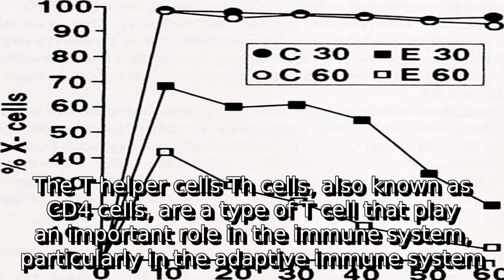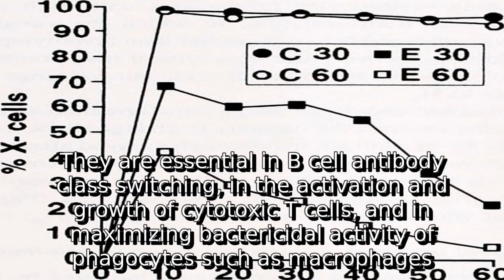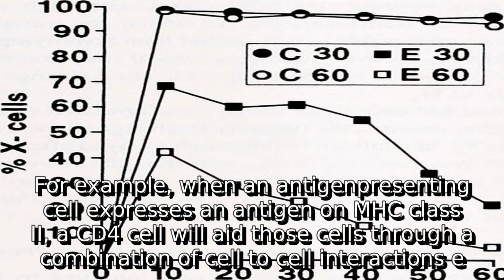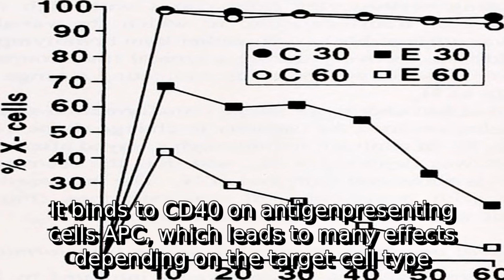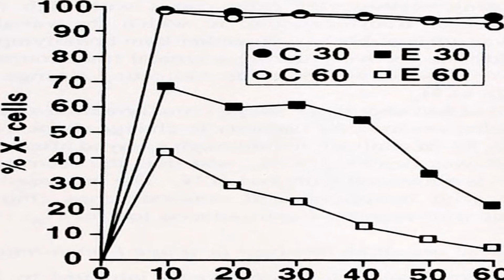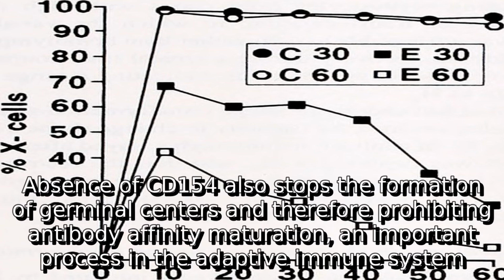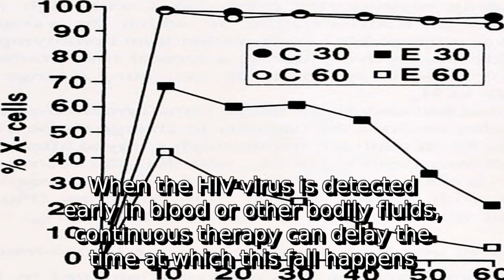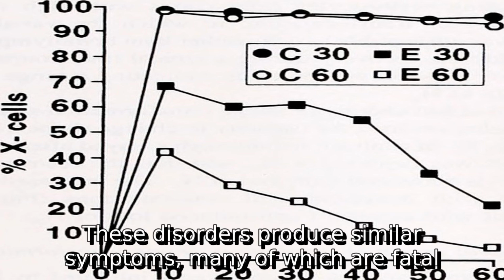Learn about t-cell depletion | what is gvhd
A detail information about what is gvhd. I do not own it. I just make video out of this so that some people get some help.